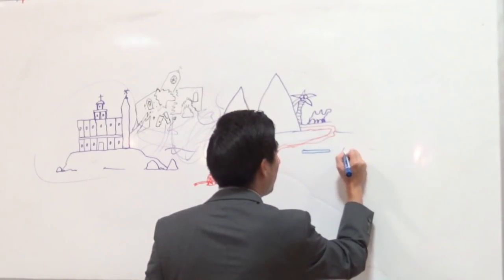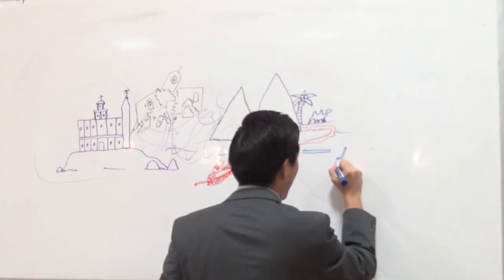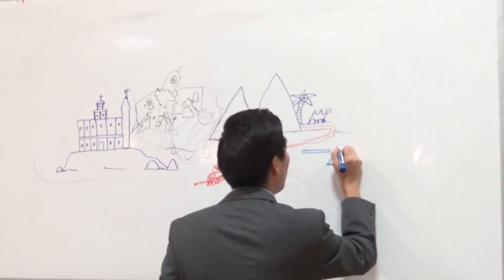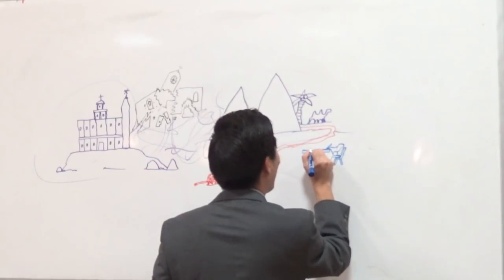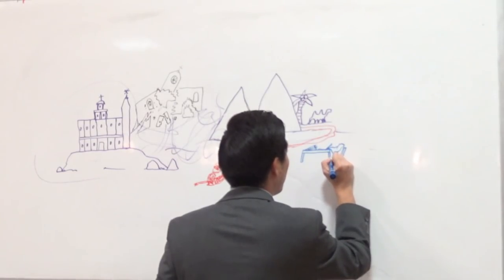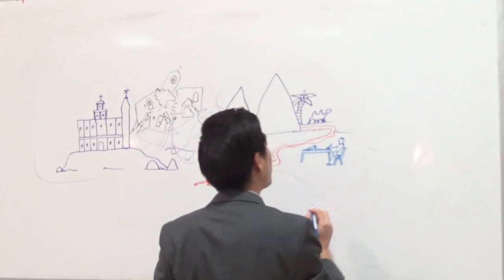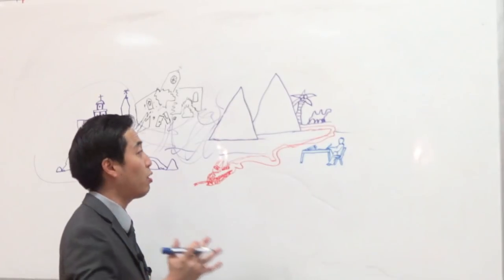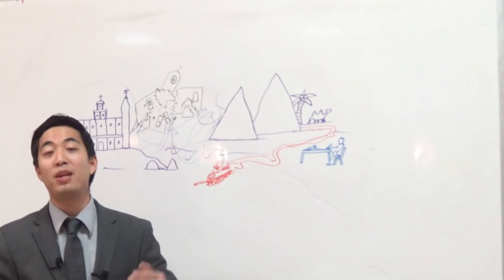History of Gnostic Mystics, Alexandria & Septuagint | Intermediate Discipleship #56 | Dr. Gene Kim